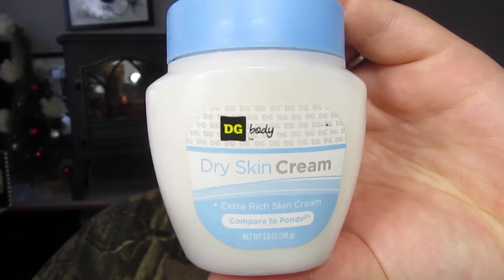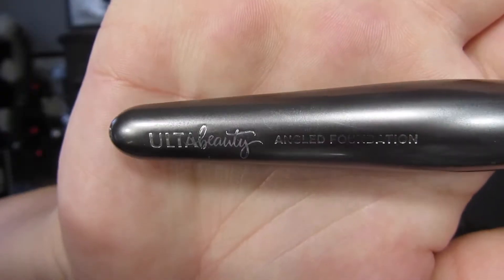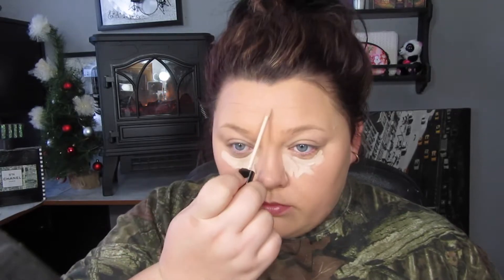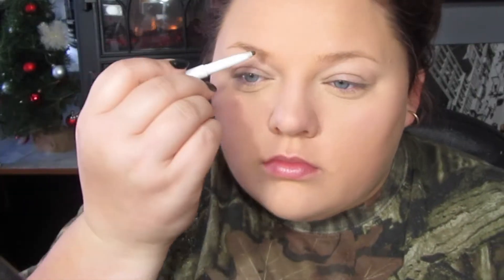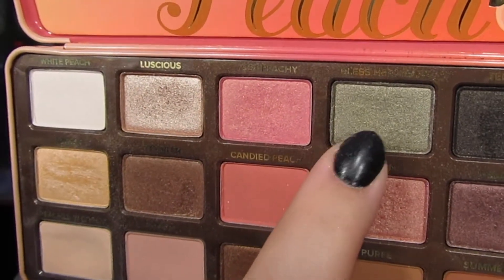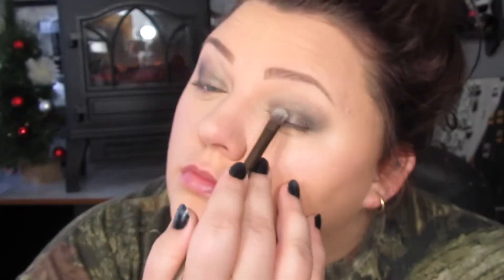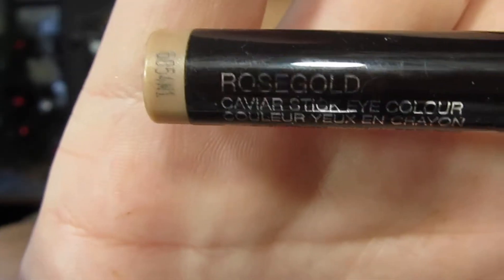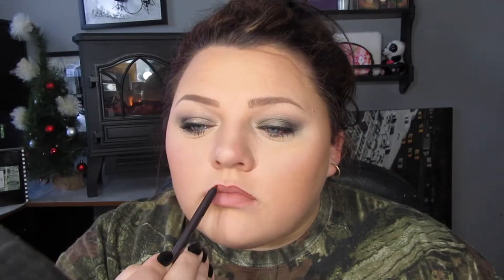Too Faced Sweet Peach Palette| LOVE NIKKI RENEE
GREEN MEANS GO... go get your makeup bag and get ready with me that is lol. Today we are playing with some green tones that I have been loving lately. This look is going to be very wearable and easy to achieve with any makeup that you have. It can be toned down for a more work appropriate look if that is what you need, or it can be bumped up a notch for more fun!

Chapstick Pumpkin Pie

Ben Nye Luxury Banana Powder- be careful with this one 🤣

Skone tattooed liner
Ulta purple liner from a gift set but any will do!
Younique Epic Meascara
Sublime lip liner- Covergirl
L.A. Colors lipstick
Wet and Wild Highlight

I'm selling makeup! To purchase click the link here👇🏻